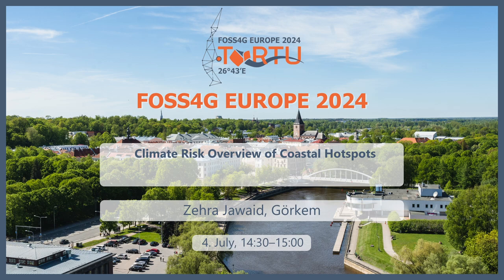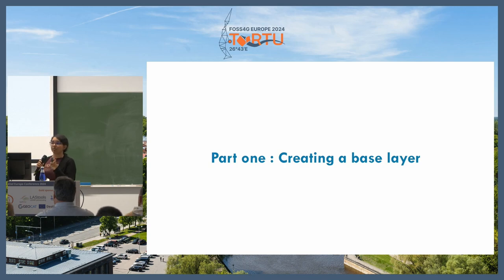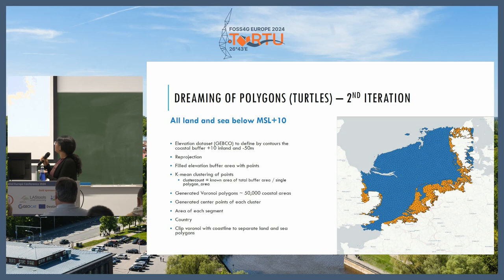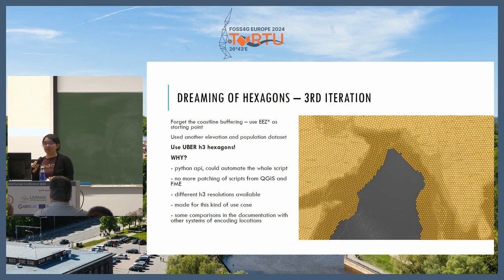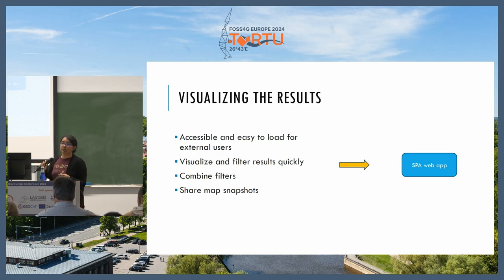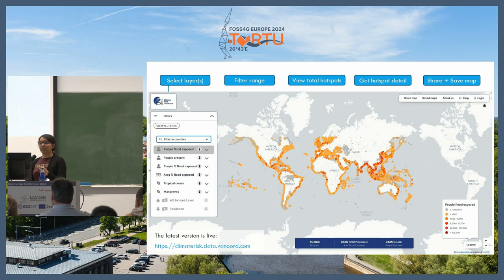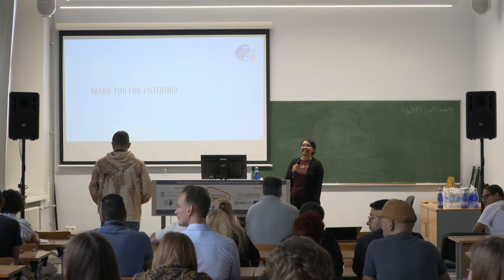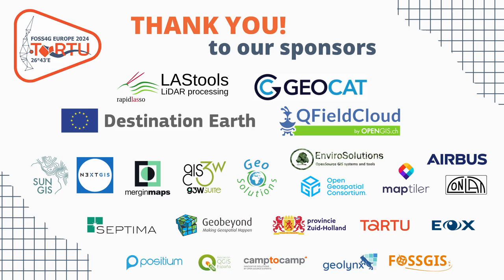FOSS4GE 2024 | Climate Risk Overview of Coastal Hotspots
As part of the company's goal to make coastlines more resilient and work on nature based solutions, we created a tool which gives an overview of flood vulnerable areas and protected areas.
Using mostly open geodata and open source frontend libraries, the GIS and Data lab team at Van Oord worked on getting  together and analysing key parameters such as population, low-lying land and expected sea level rise to anticipate the hazard of flooding for global coastlines and societies.
The tool is meant to encourage collaboration and discussion between different organizations on climate solutions for coastal hotspots and offer different views of areas near the coast based on selected criteria and applied filters.
We'd like to talk about the process and some interesting GIS problems we came across during this project:
Several iterations to break up the world's coastlines into equal polygon areas of 10 km2 were tried. With this as a base layer to make aggregated calculations of people exposed to flooding, it became tricky to capture the Small Island Developing States with the medium resolution data available. How did this get solved?
Another aspect we had to think about was how to load the results of over 60,000 points in a web map application, without a full-fledged backend, which performs well with respect to user experience - the user should be able to see instant results while applying various filters on the layer attributes.
Our stack - Vue, Quasar, dc, PostGIS, Postgrest, Python

Zehra Jawaid
Görkem

Room: QFieldCloud (246) @ 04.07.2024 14:30:00